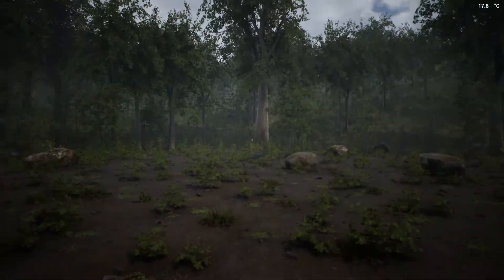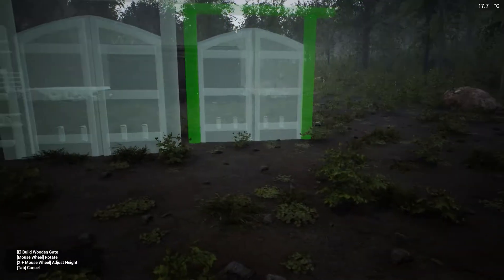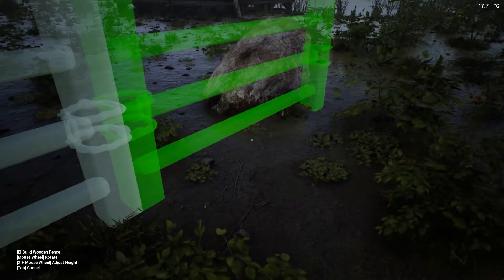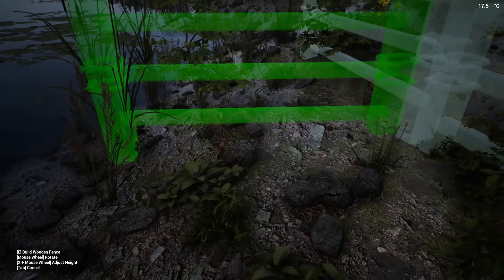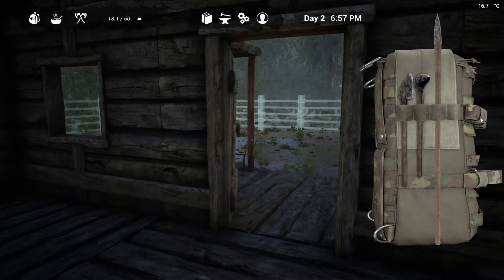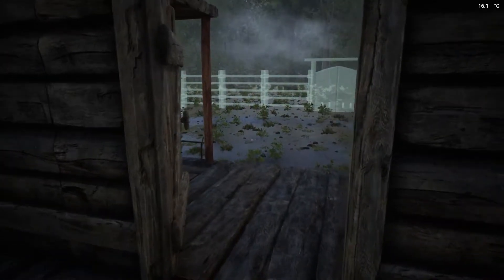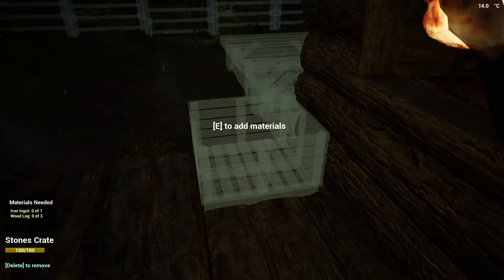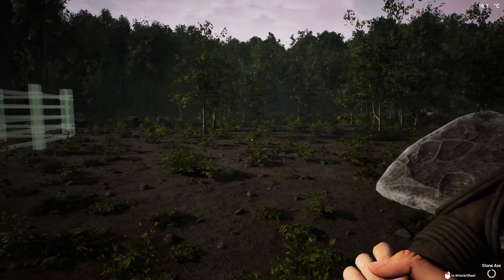THE INFECTED Hunting and crafting Gameplay Ep2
This is THE INFECTED Hunting and crafting Gameplay Ep2 on my PC all in 1080p HD 60FPS for good quality and i sarted HUNTING check out my channel for more of my gameplay walkthrough here ➔

Key Features:
- Character Hunger, Thirst, Body Temperature Mechanics
- Base Building
- Hunting
- Crafting Items
- Food Cooking Mechanics
- Power/Electricity Mechanics
- Gathering Resources
- Farming
- Day/Night Cycle
- Weather Cycle
- Seasons.